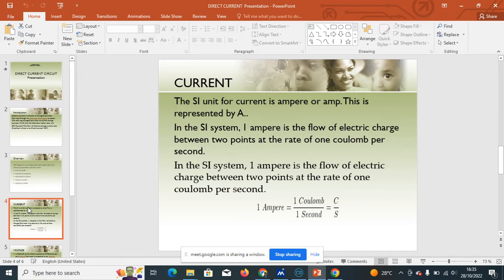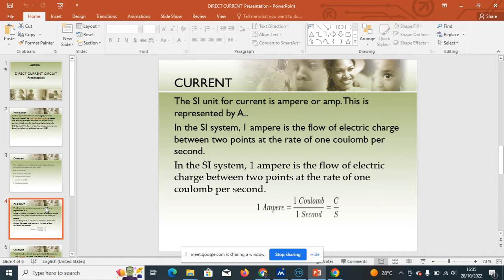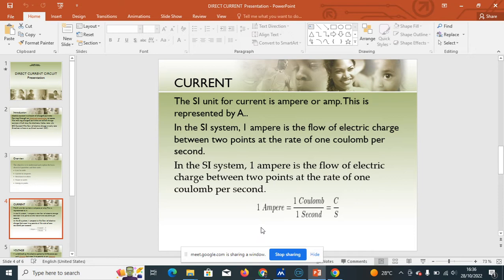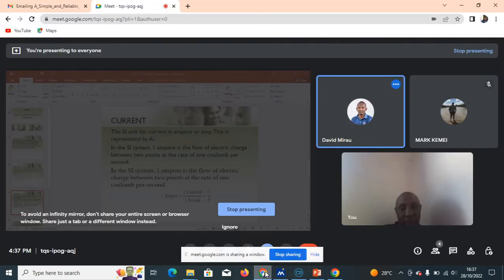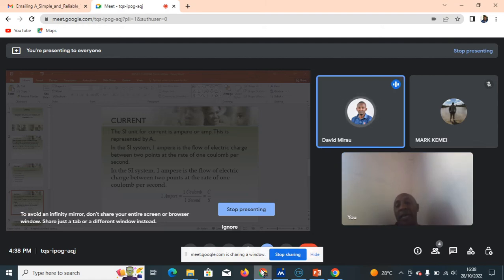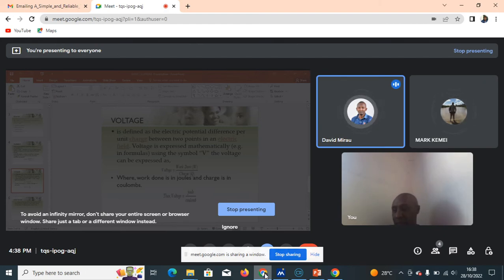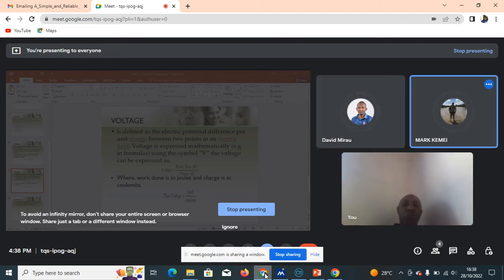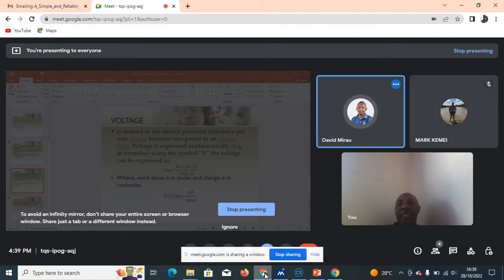CREATING A MEETING3